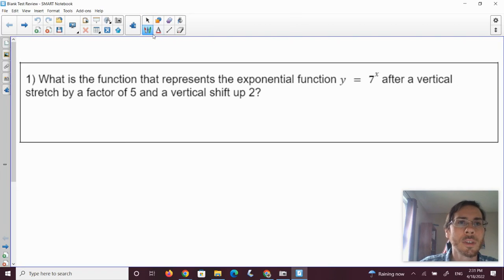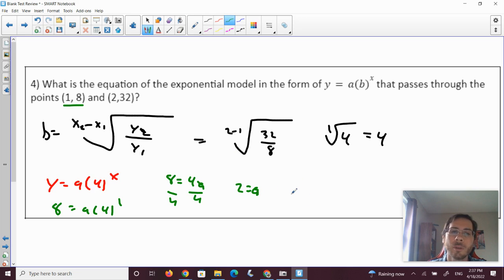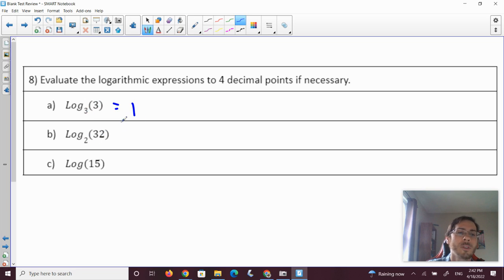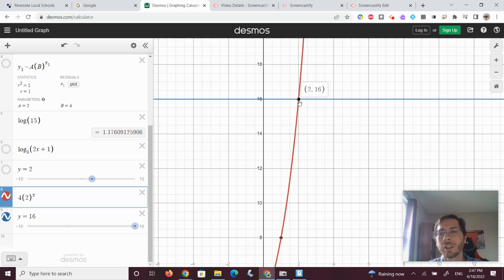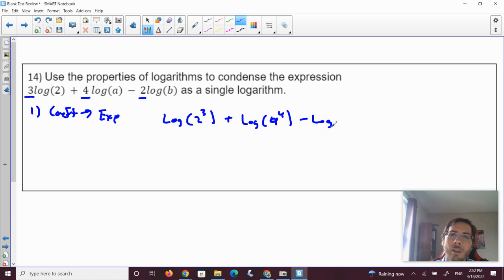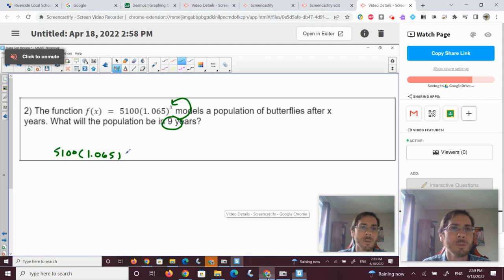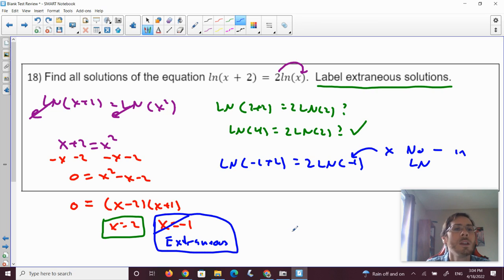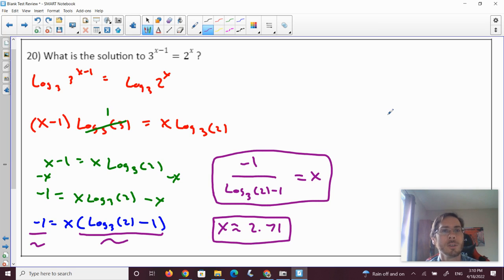Unit 6 Test Algebra 2